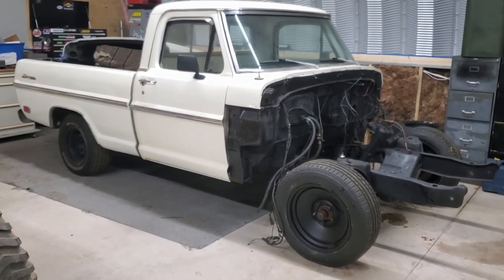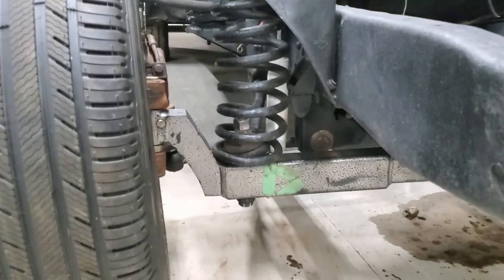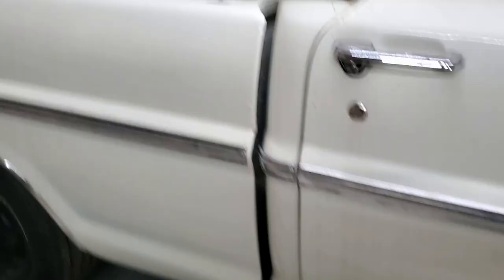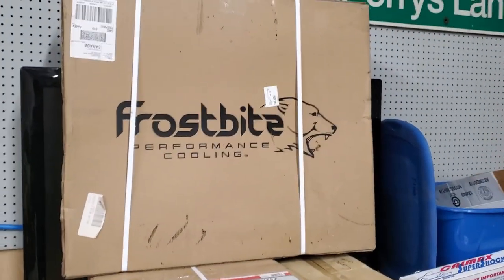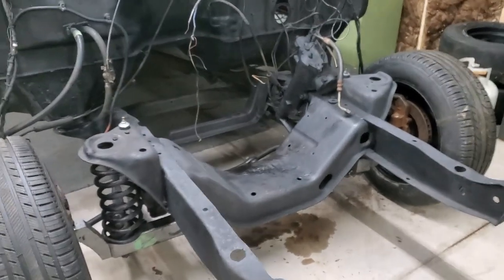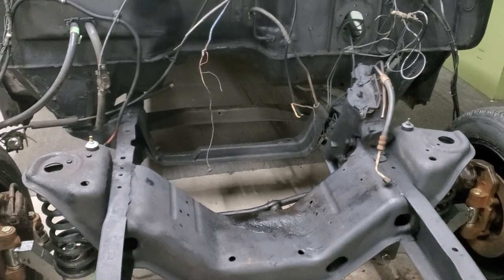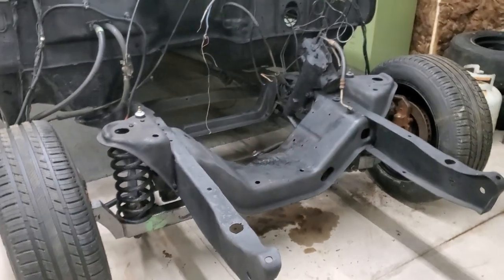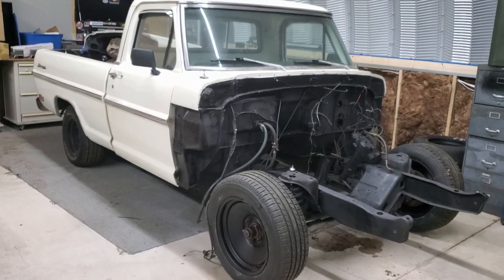1968 Ford F100 Gen 3 HEMI Part 1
- Since we love the Gen 3 Hemi so much, we've decided to make the bold move to put one in my 1968 Ford F100! In this video you'll see a preview of the upcoming project and what i've done to the truck in the meantime. It currently has a DJM lowering kit and upgrated front disk brakes and power steering from a 1977 F100. For a transmission i'm going with an automatic 727 Torqueflite and for engine management the Holley Terminator X Max.